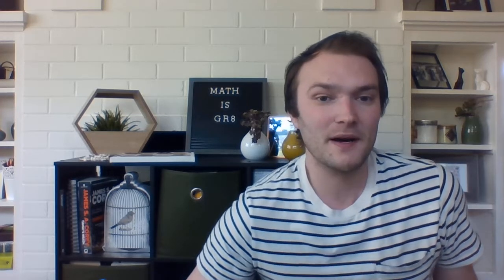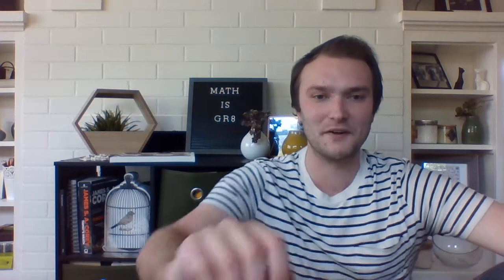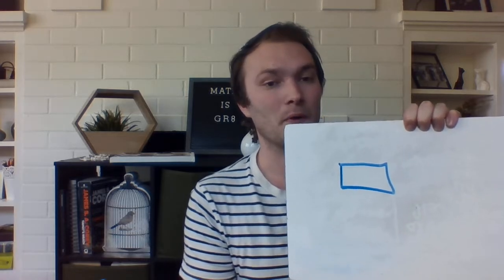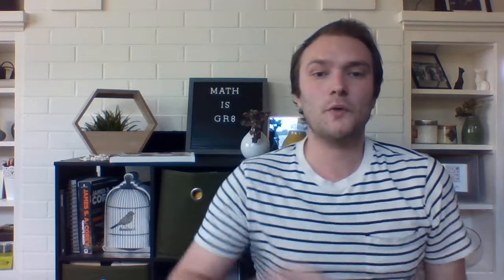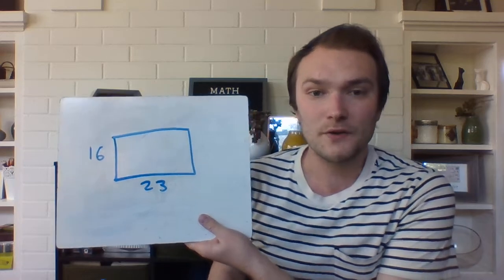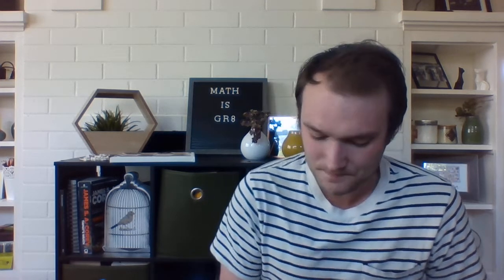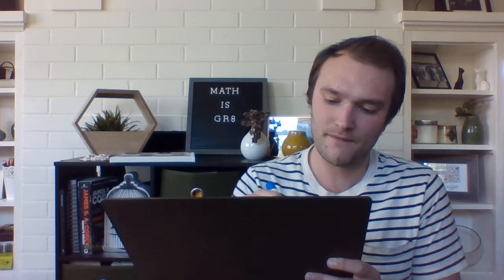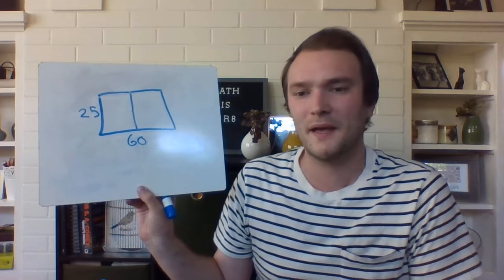4th Grade Math Week 2 (Unit 5 Review)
Mr. Feild reviews a few problems from pages 109 and 110